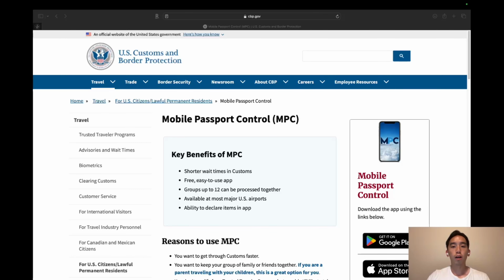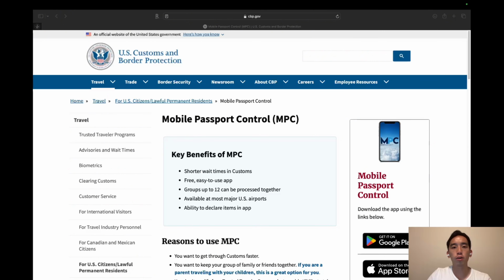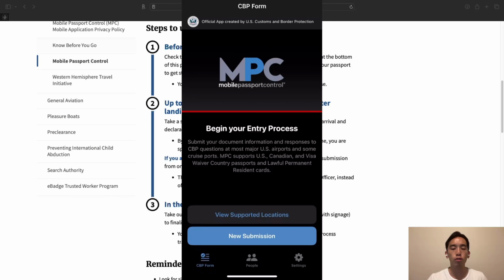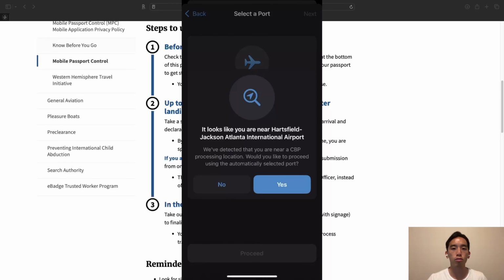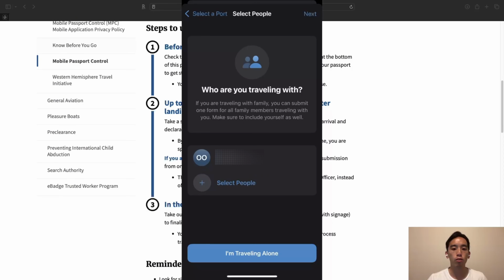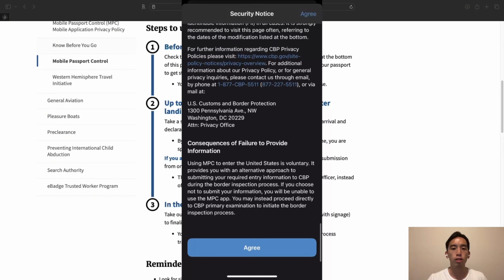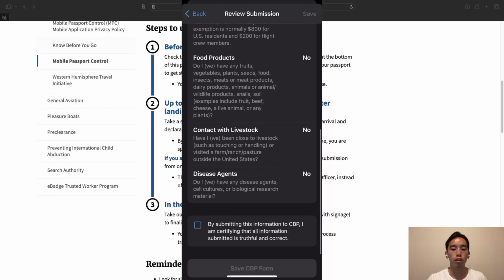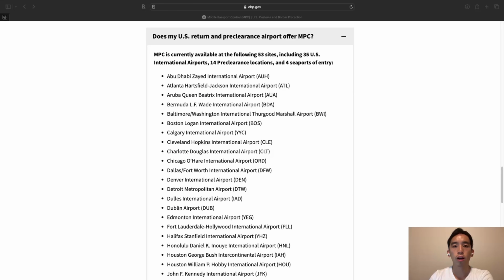How To Skip The Lines At US Customs For Free | Mobile Passport Control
This video will explain how to skip the US Customs line for free and how to use the Mobile Passport Control app.

0:00 Intro
0:04 Mobile Passport Control
0:12 How to Use MPC
0:35 Video Demo
1:25 List of Airports that Use MPC
1:40 Outro